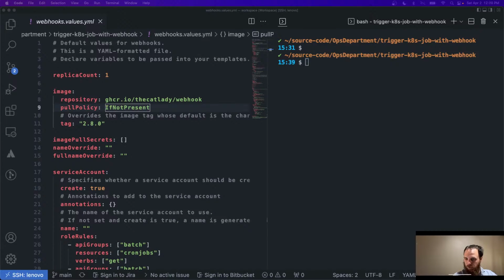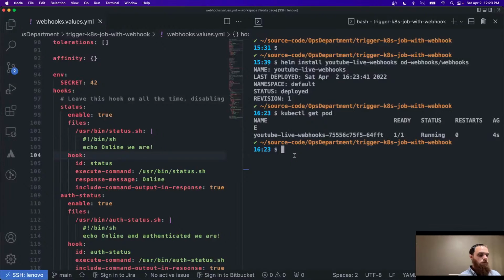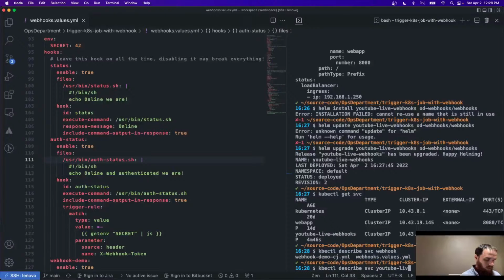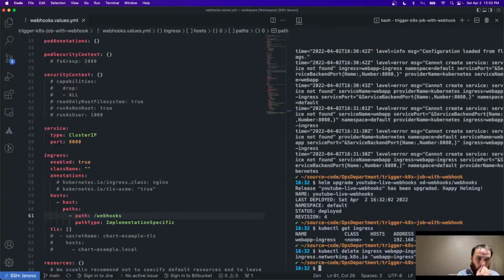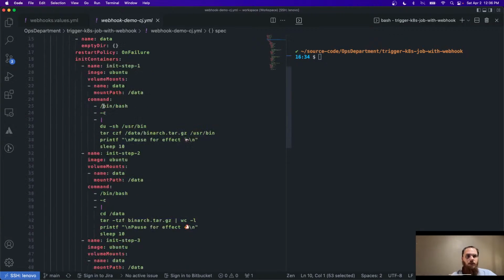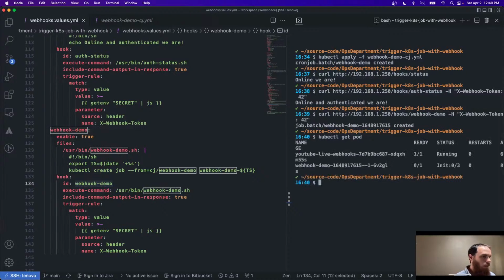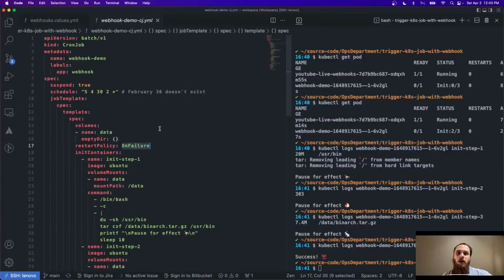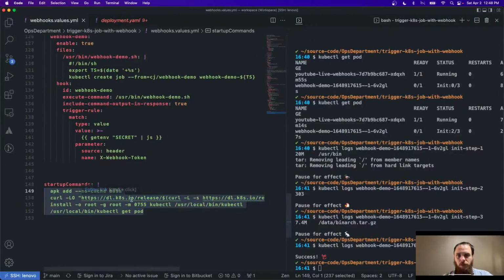Kubernetes Live - Take 2 - Viewer Requests Welcome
I'm playing around with webhooks, rbac and Kubernetes CronJobs.  If you have any questions, let me know!